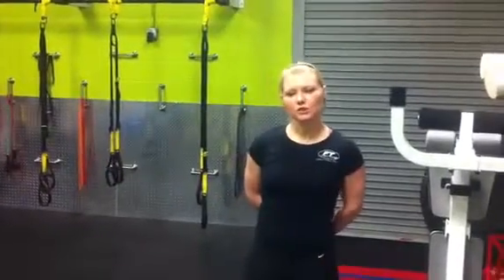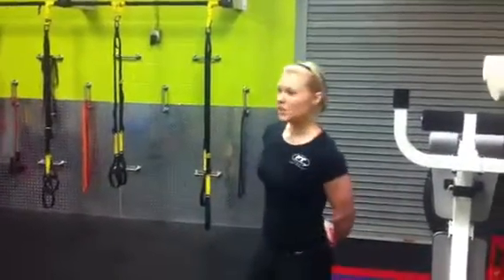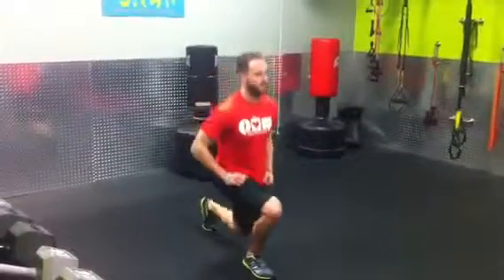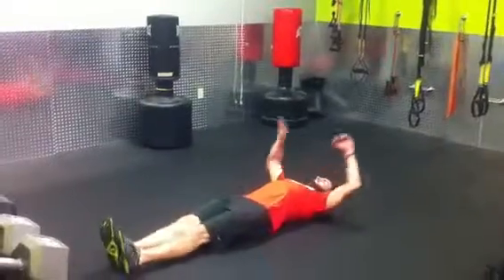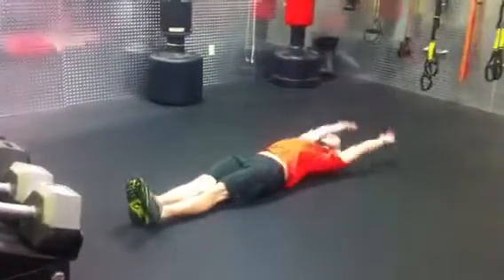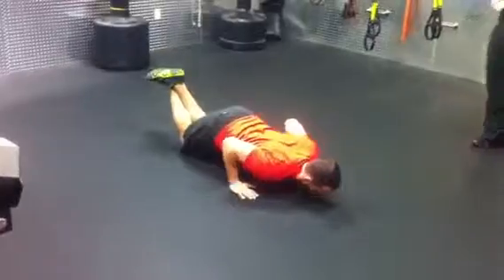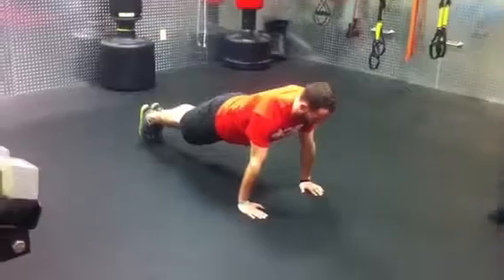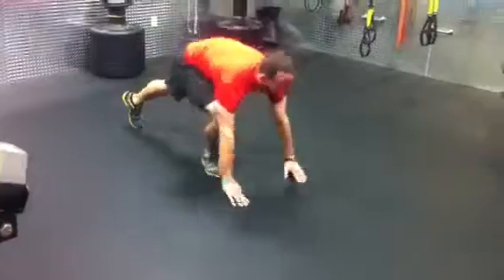FT Weekend Warrior 1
10 min 3 exercise AMRAP